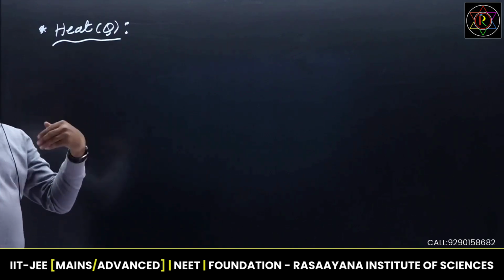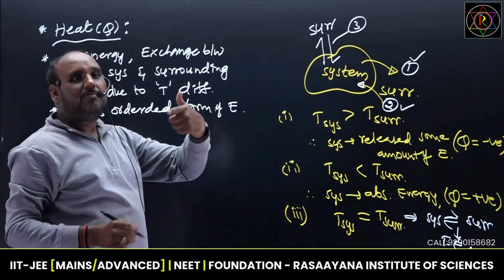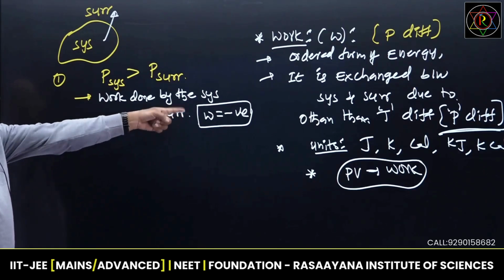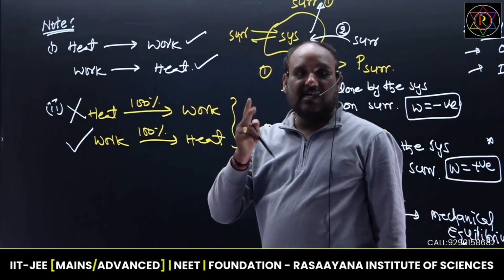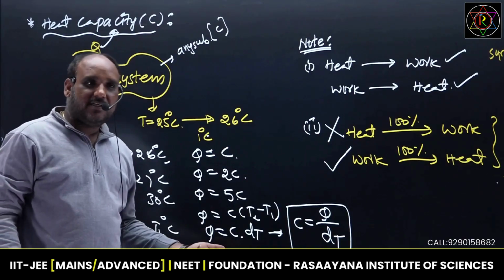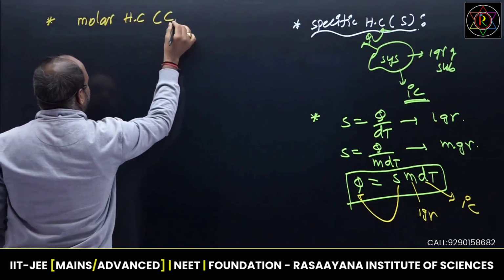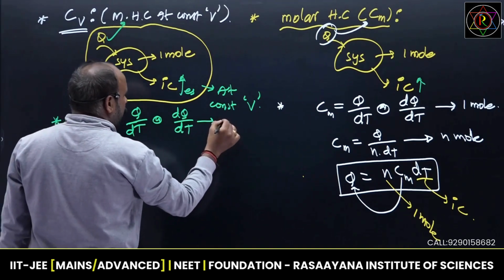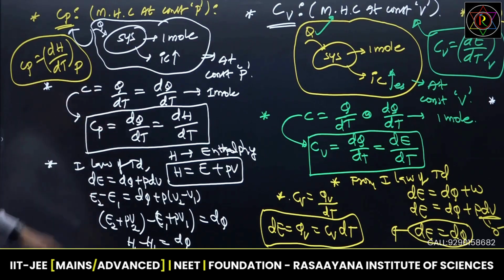HEAT(Q), WORK(W), HEAT CAPACITY(C), MOLAR HEAT CAPACITY, CV AND CP | THERMODYNAMICS | RASAAYANA IOS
HEAT(Q), WORK(W), HEAT CAPACITY(C), MOLAR HEAT CAPACITY, CV AND CP,
THERMODYNAMICS,
IIT-JEE, NEET, FOUNDATION,